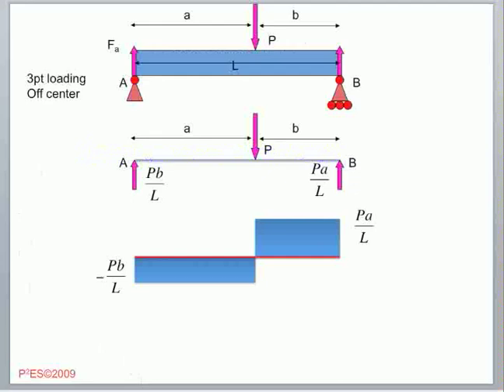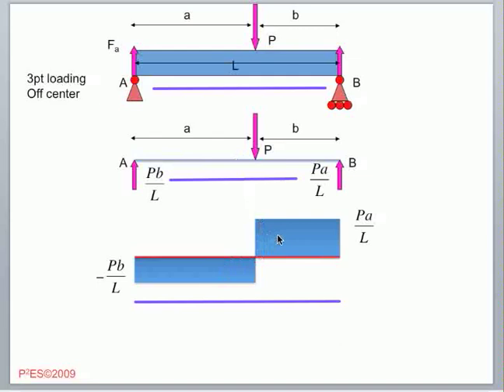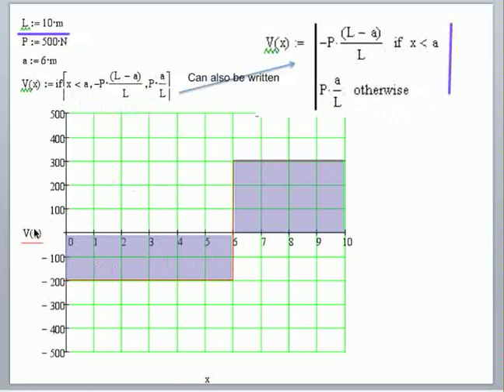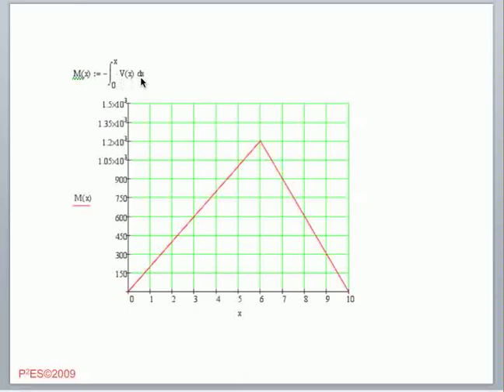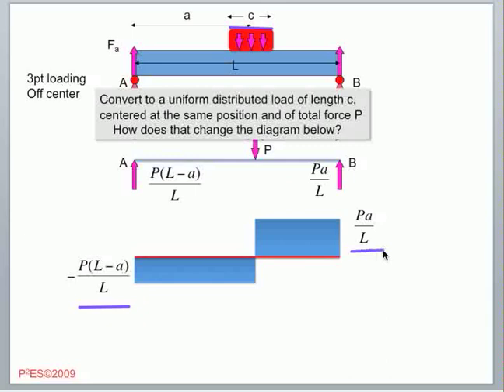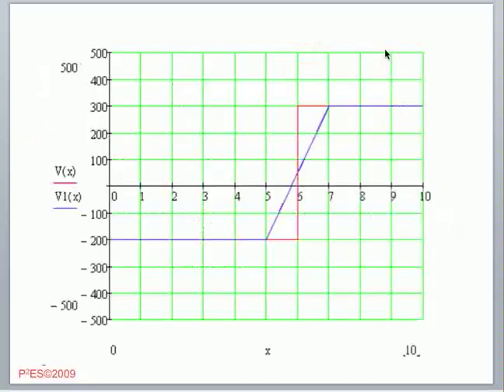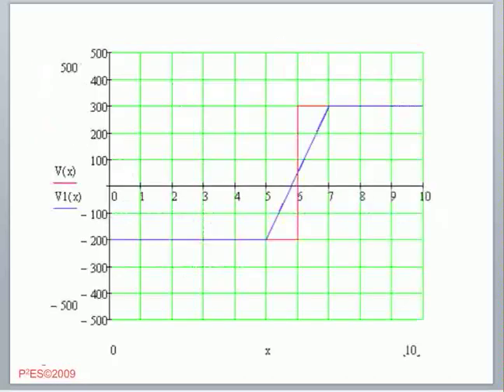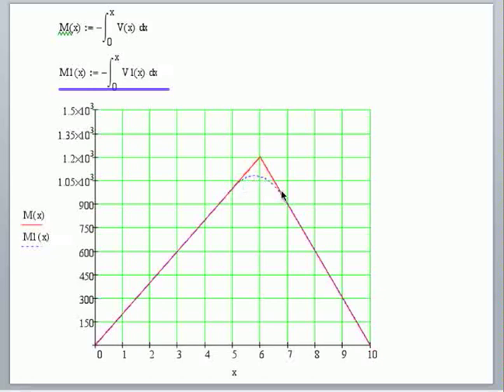shear and force diagram in mathcad pt 1 .mov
Tutorial showing shear force diagram and bending moment diagram with Mathcad solutions